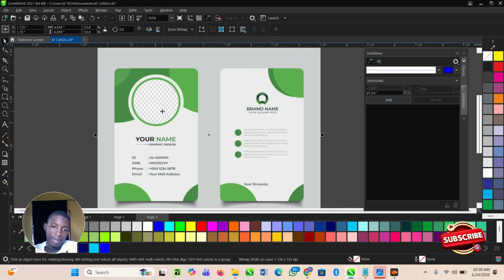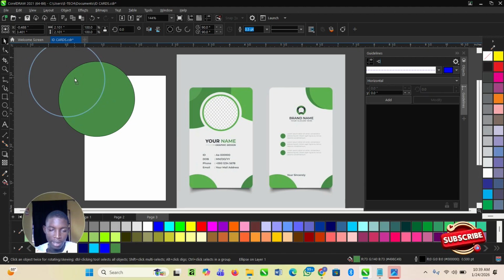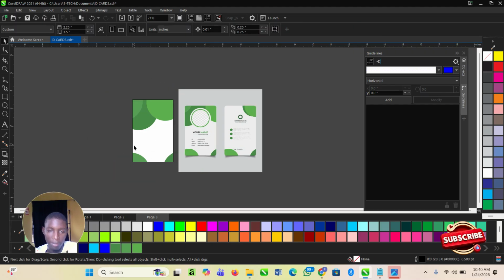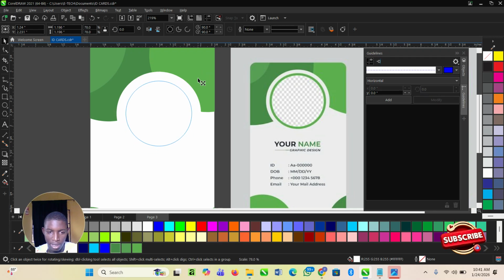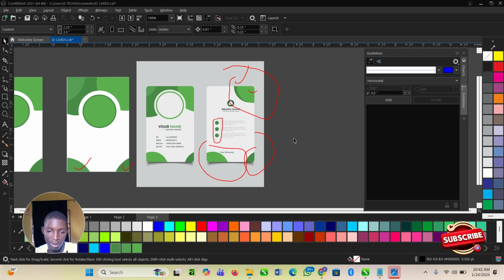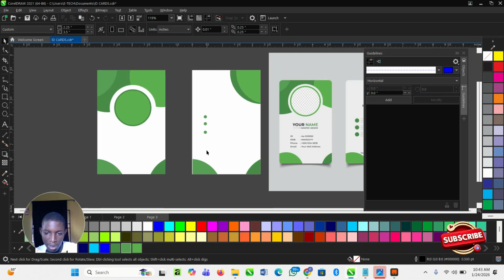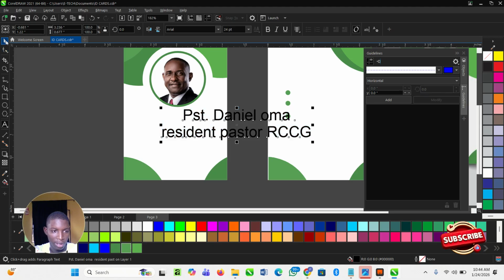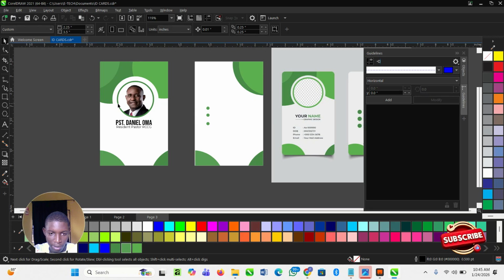CORELDRAW TUTORIALS | Hotel Staff ID Card Design Tutorial | Elegant Layout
Learn how to design a hotel staff ID card using an elegant and professional layout suitable for hotels, resorts, guest houses, and hospitality businesses. This tutorial focuses on creating a clean, stylish, and brand-friendly ID card that reflects luxury, trust, and professionalism.

In this tutorial, you’ll learn:

Elegant color palettes for hospitality brands

Clean typography for hotel staff identification

Professional photo placement and spacing

Front & back ID card layout design

Print-ready export settings for high-quality ID cards

This design is ideal for hotel receptionists, housekeeping staff, managers, security, and hospitality workers.

Perfect for graphic designers, branding experts, and beginners, this tutorial helps you create hotel ID cards that look premium and client-approved.